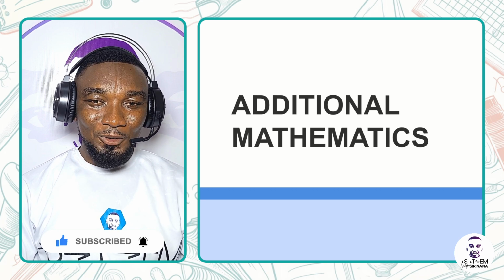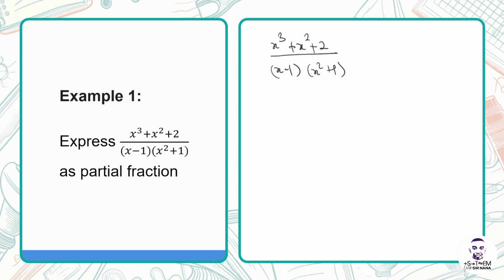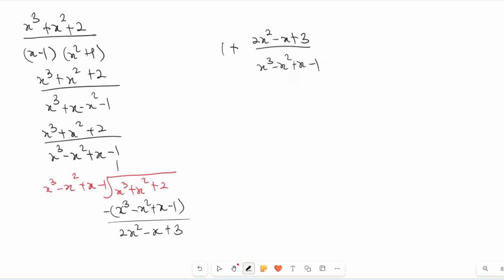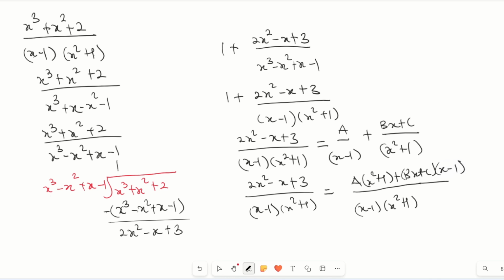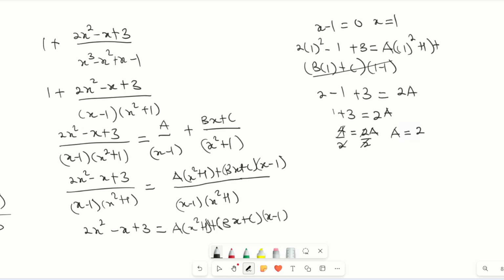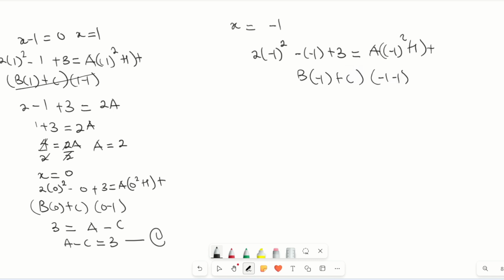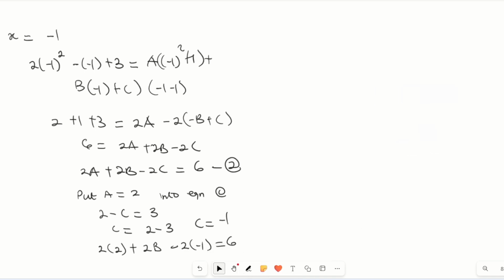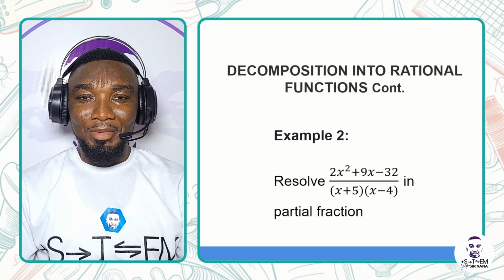49. Functions (Decomposition Into Rational Functions 6)